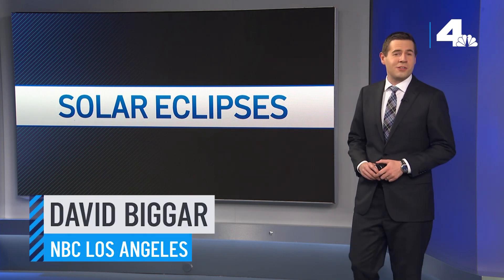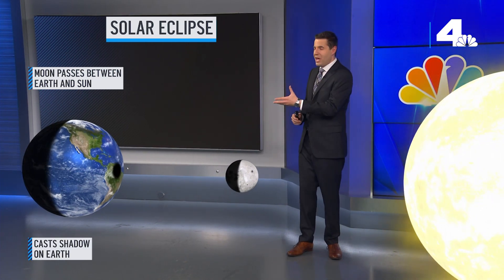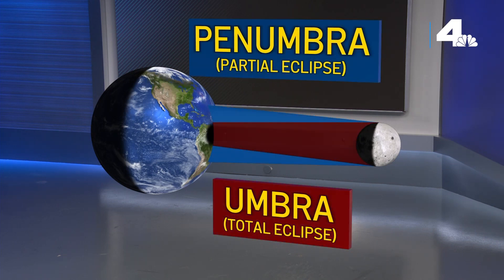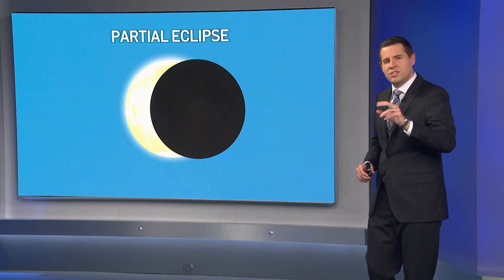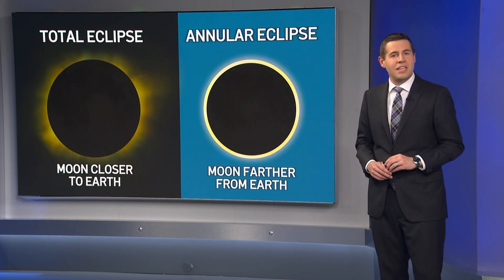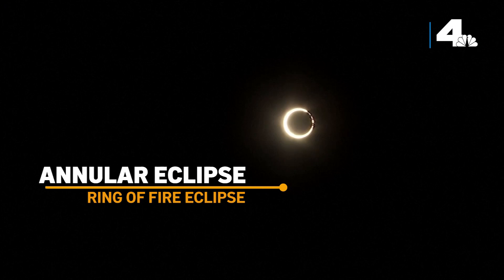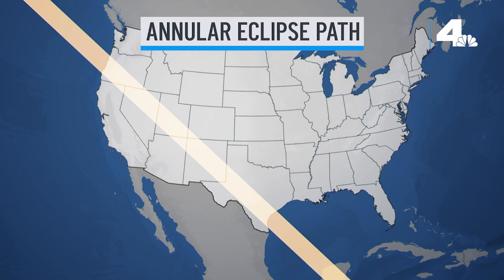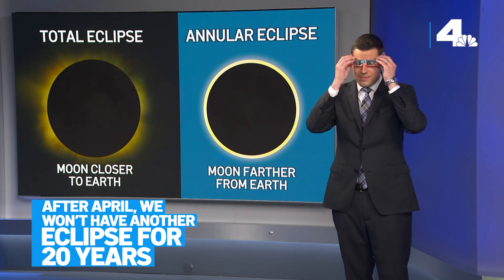Let Me Explain: What Causes A Solar Eclipse? | NBCLA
We explain what causes a solar eclipse and look ahead to the next one you will be able to see.

About NBCLA